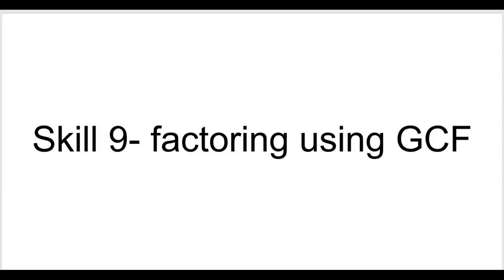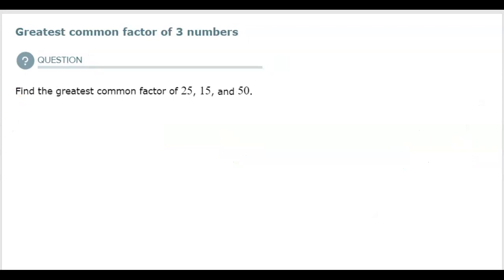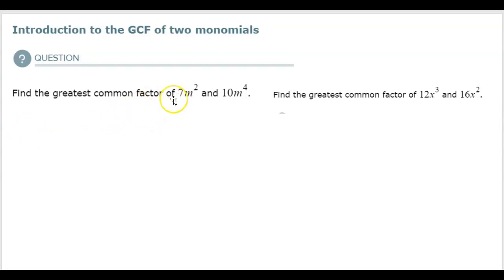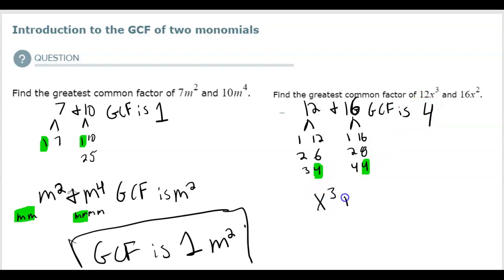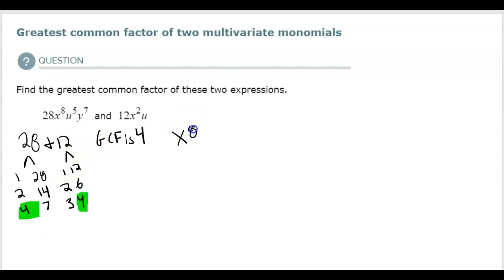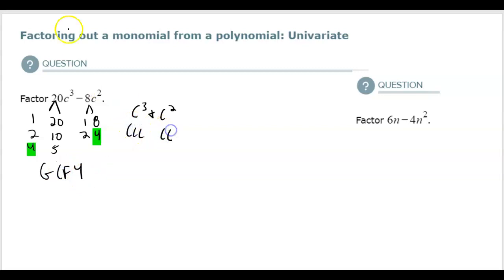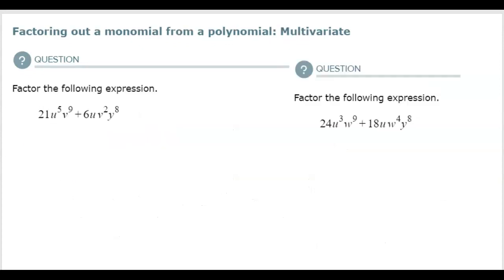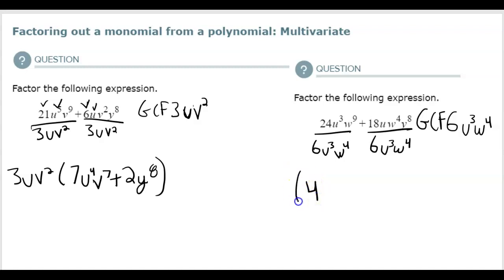alg 2-1-skill 9